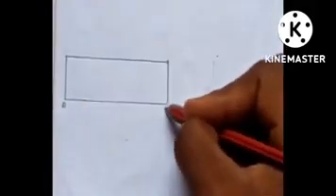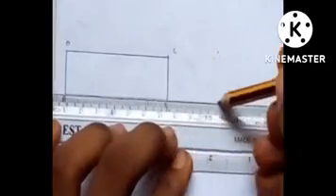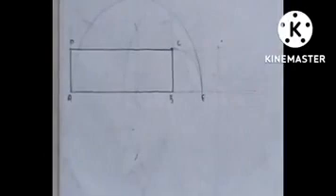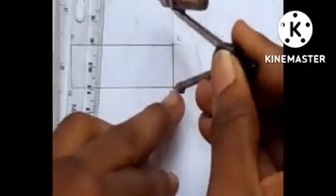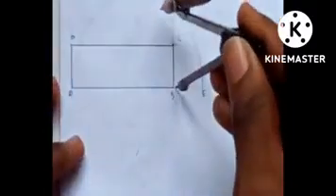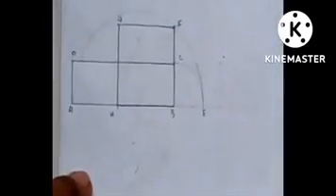TECHNICAL DRAWING: ep75; drawing a square equal in area to a rectangle